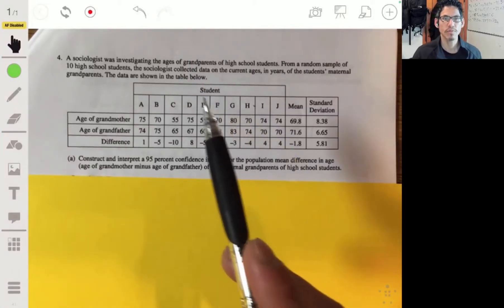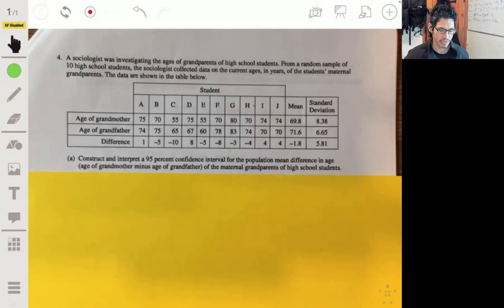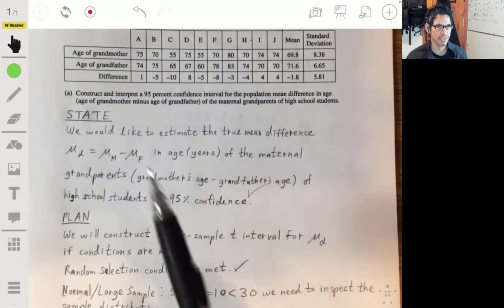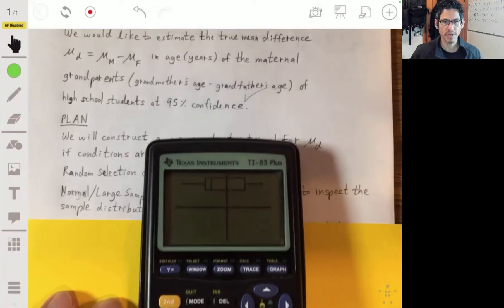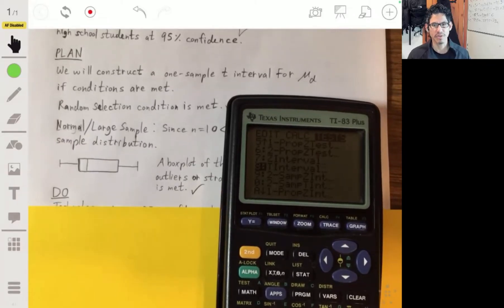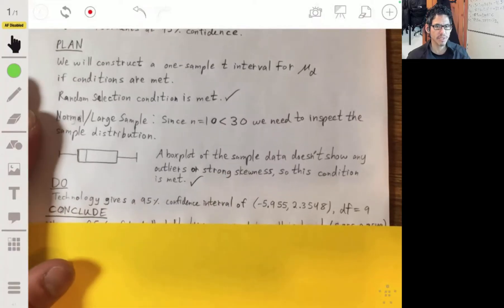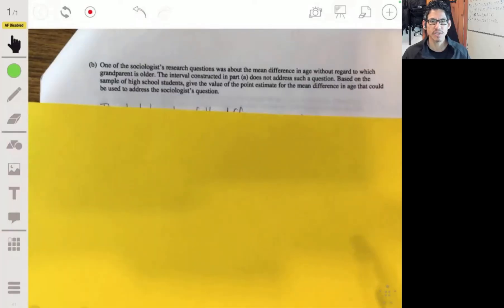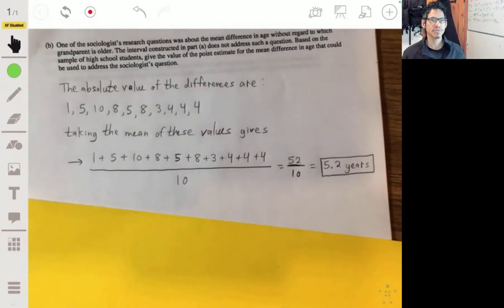2017 AP Statistics Free Response Question #4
In this video I go over my solution to FRQ #4 from 2017 AP Statistics Practice Exam.